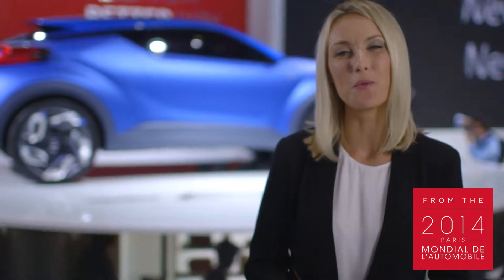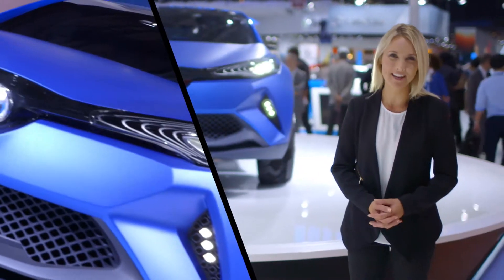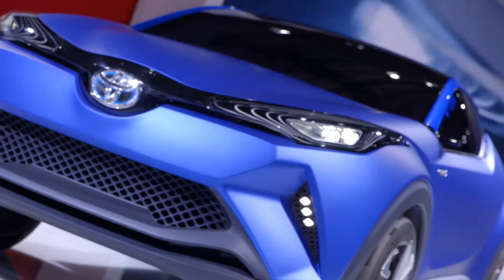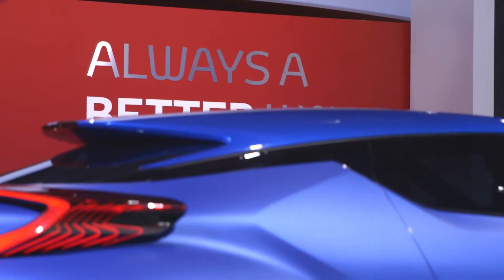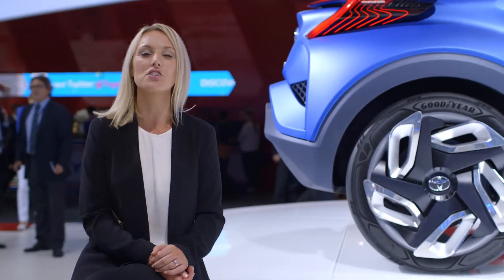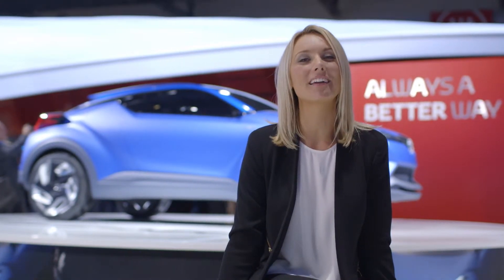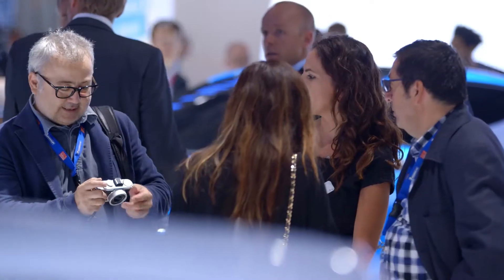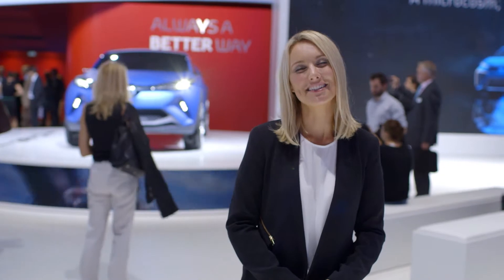Toyota C-HR Concept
Na Paris Moto Showu otkrili smo Toyotu C-HR Concept!